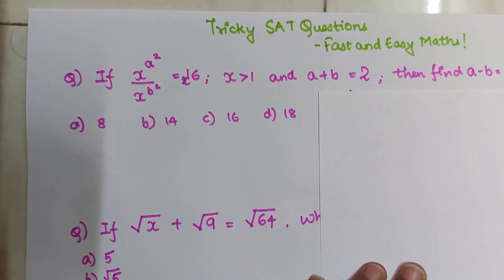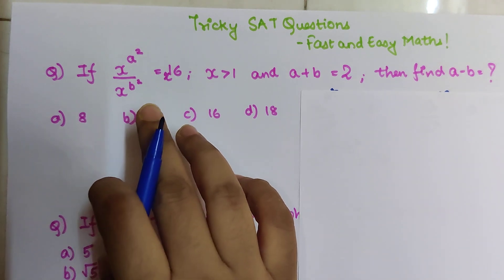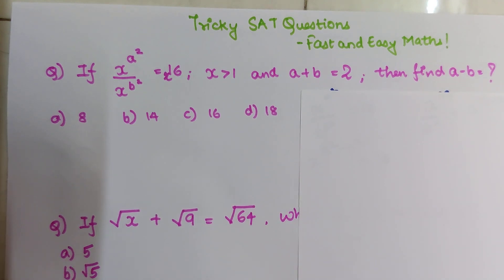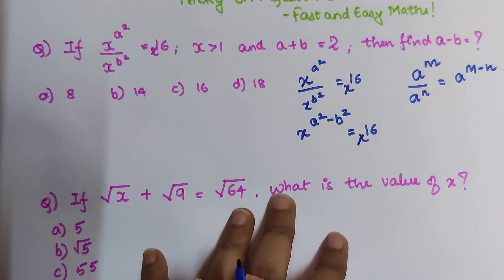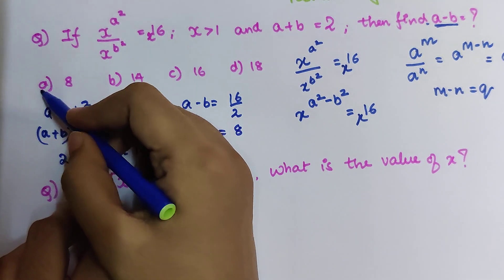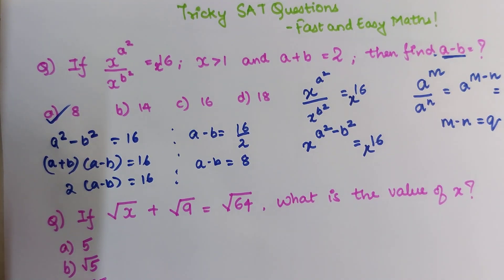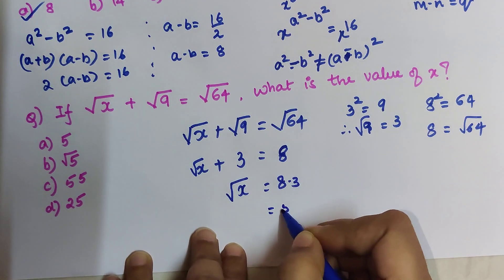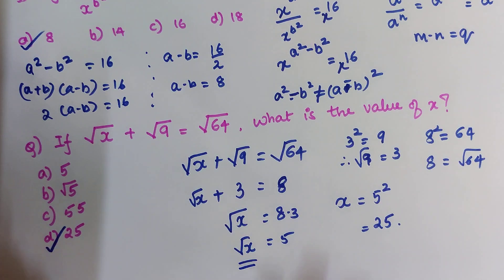Extremely tricky SAT problems solved in 5 secs!!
Hi, after watching this video you will feel that many of the SAT Math problems are now very easy!

Link to another difficult SAT question!